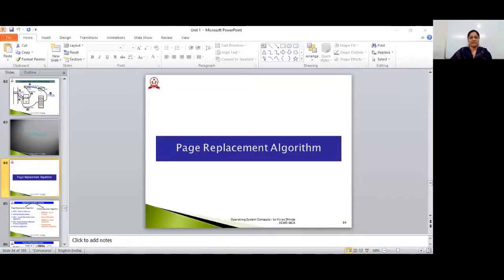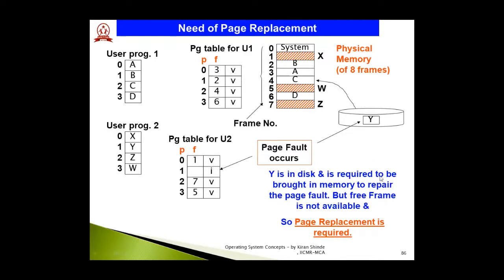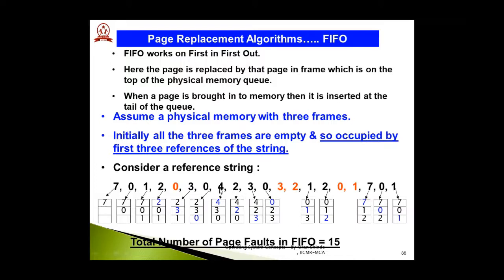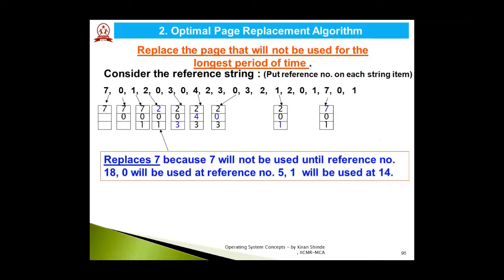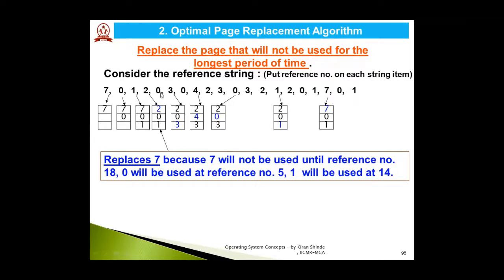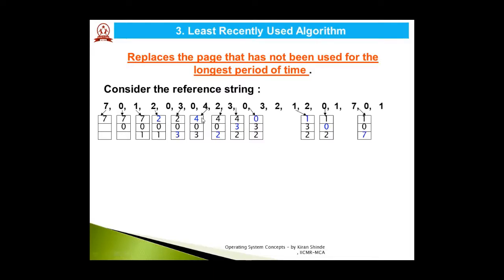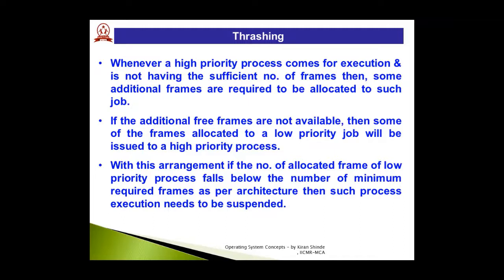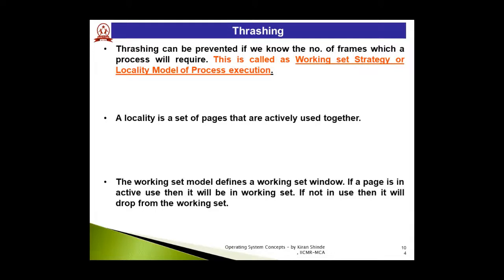Memory Management Lecture 8